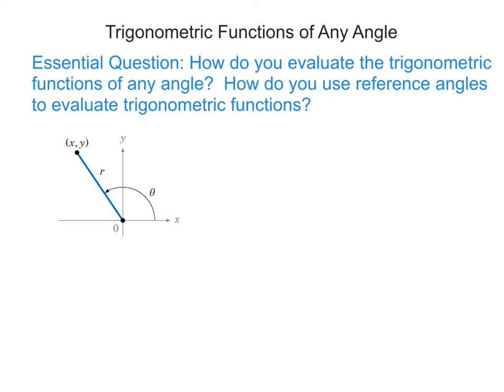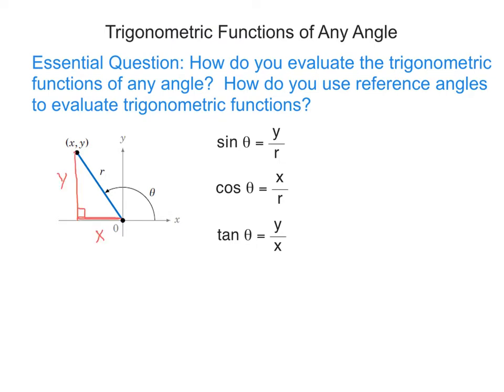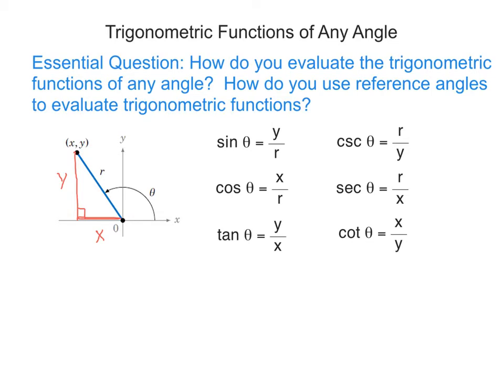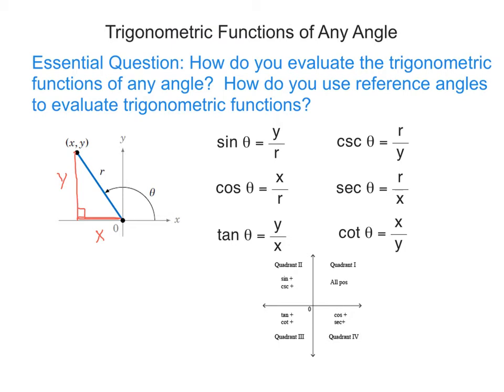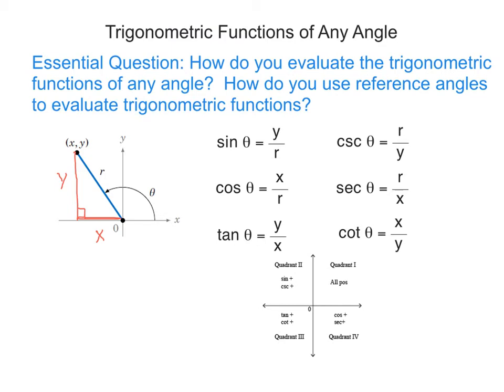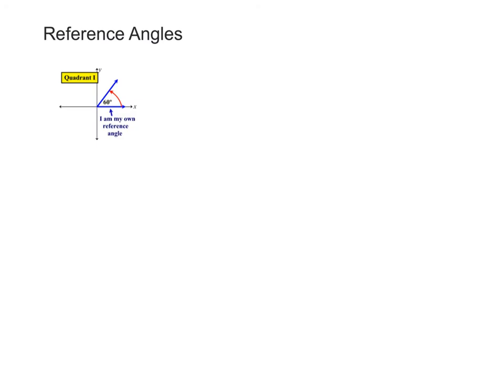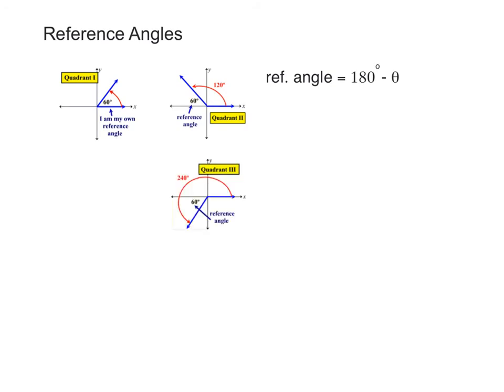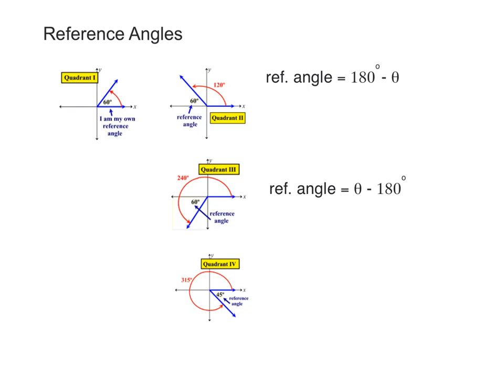Pre calculus 4.4